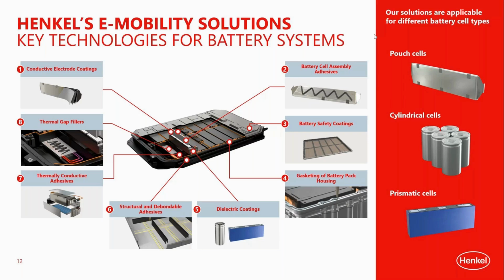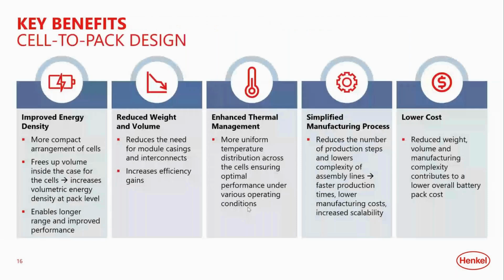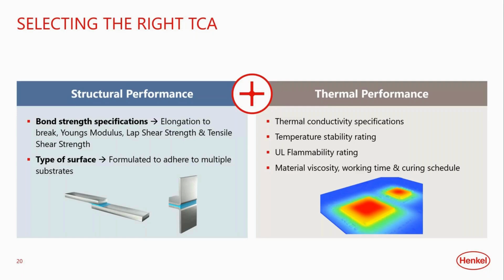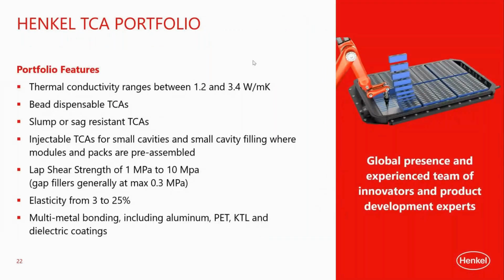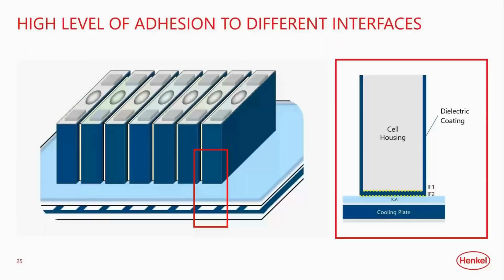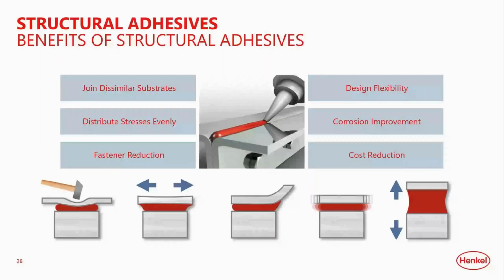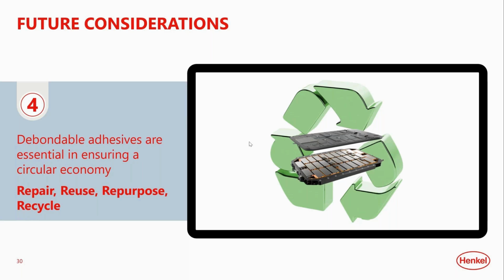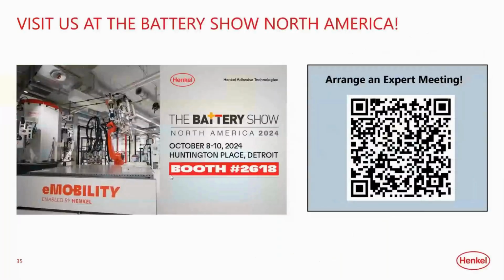Webinar: Material & Application Solutions to Enable Cell-to-Pack Battery Design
Traditional module-based BEV designs require components such as module casings and connectors. In new design configurations, such as cell-to-pack batteries, the need for these components is eliminated, leading to a lighter and more compact battery pack that improves energy density. Additionally, the manufacturing community benefits from faster production times, lower manufacturing costs and increased scalability.

Without components such as module casings, however, the battery is susceptible to more demanding environmental and mechanical performance conditions. As such, material solutions become an integral way to overcome these issues, offering a way to reinforce the structural integrity of the battery pack, while meeting needs related to thermal management, voltage break down and more.

During this webinar, Henkel explores the integration and usefulness of technologies such as thermally conductive adhesives, dielectric coatings and structural adhesives within the context of this emerging battery design.